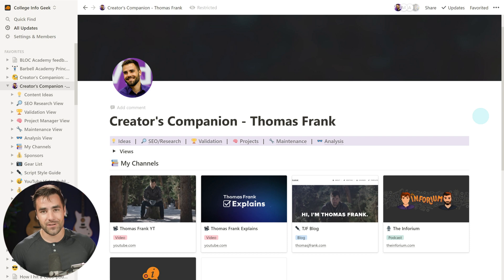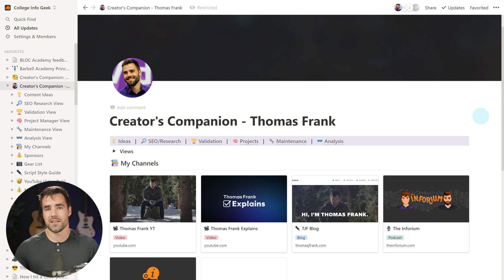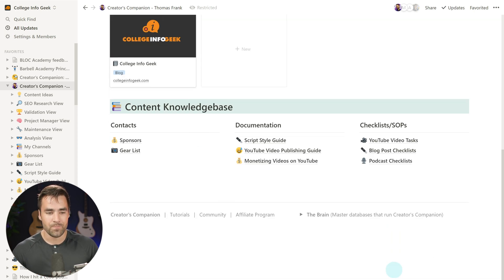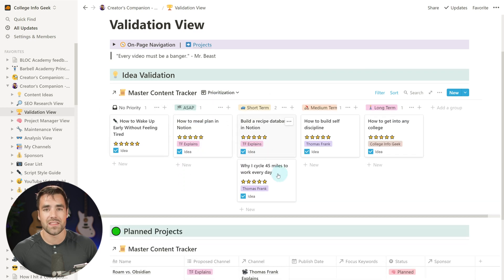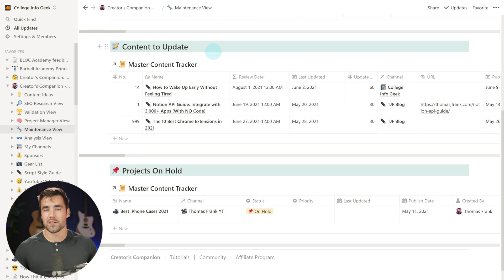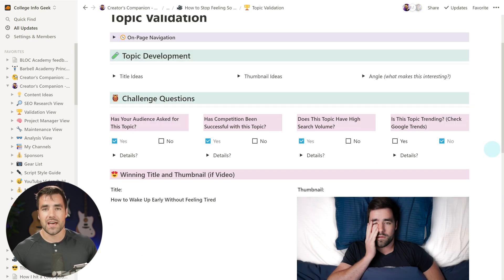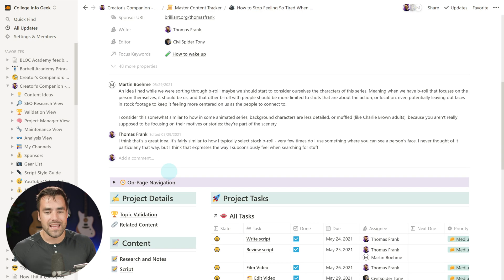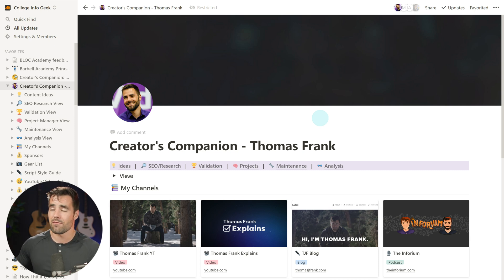Creator's Companion for Notion - Features and Full Tour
Creator's Companion lets you managed your entire content creation process in Notion - from idea generation to project management to performance tracking for finished projects.